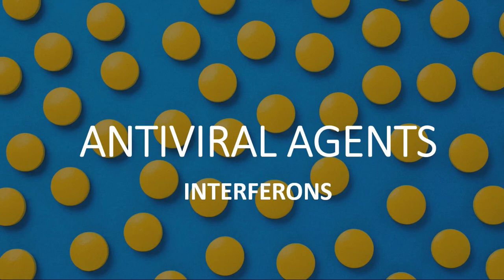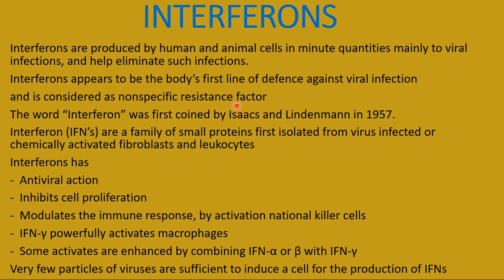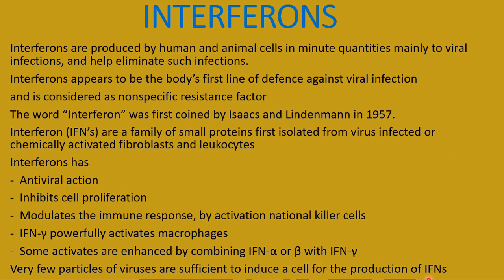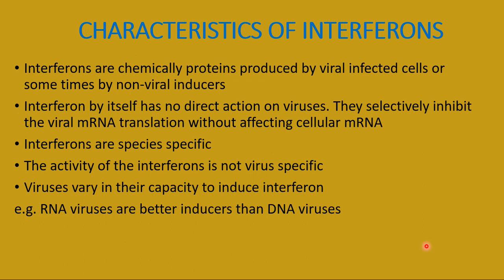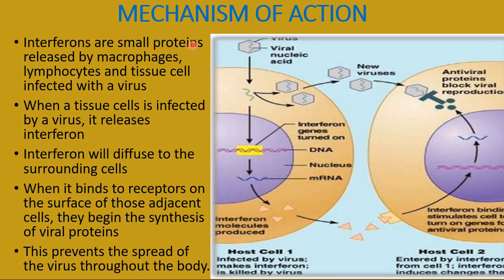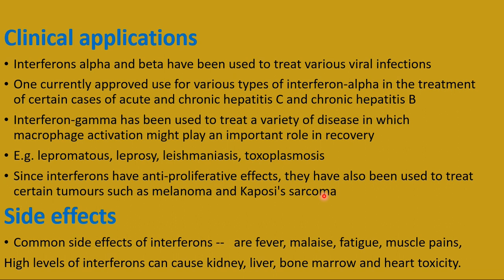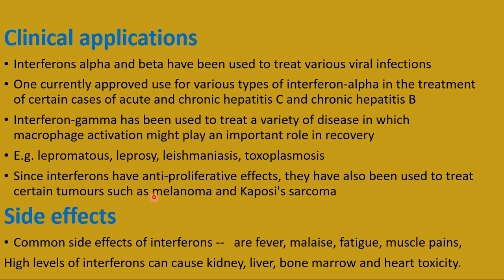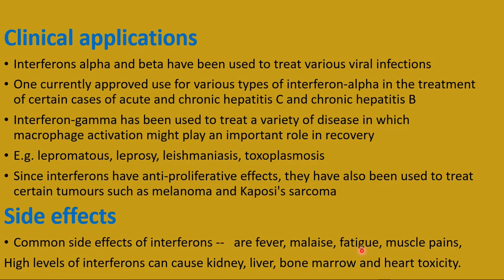ANTIVIRAL AGENTS Interferons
This video covers " INTERFERONS " one of the types in  " ANTIVIRAL AGENTS".
"BASE ANALOGUES" topic  is covered in another video of "ANTIVIRAL AGENTS"